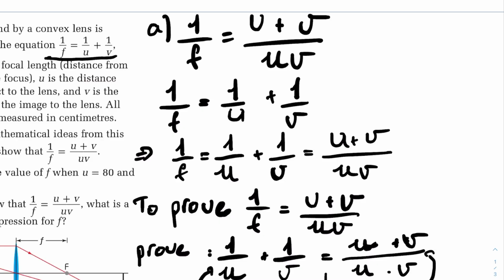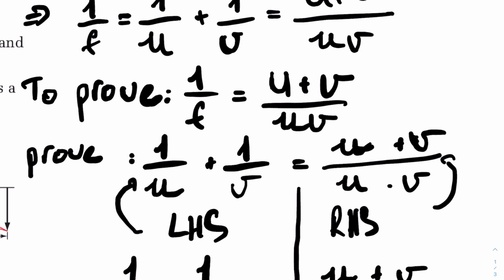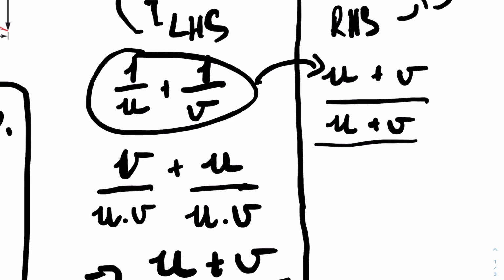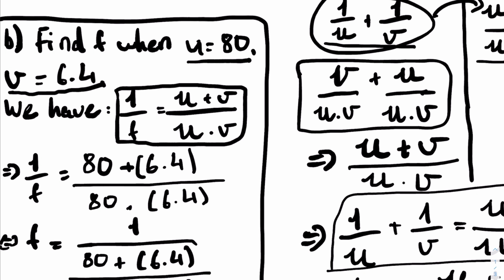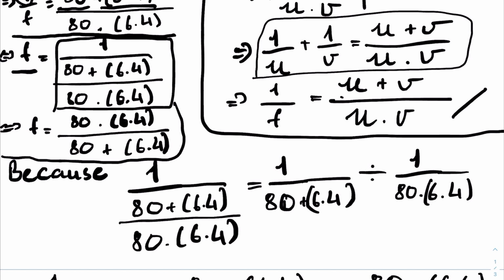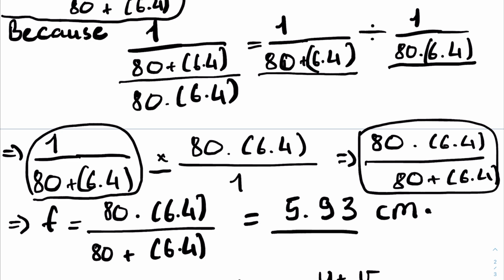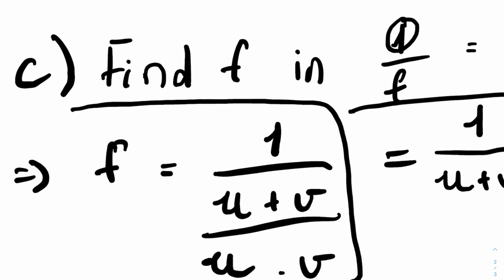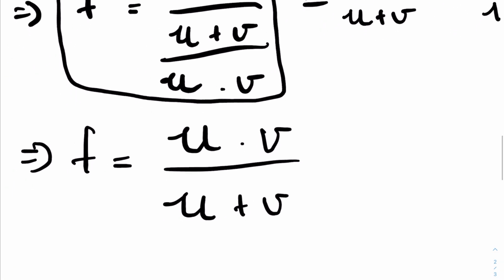pre cal 2